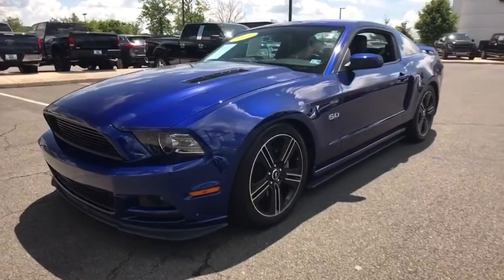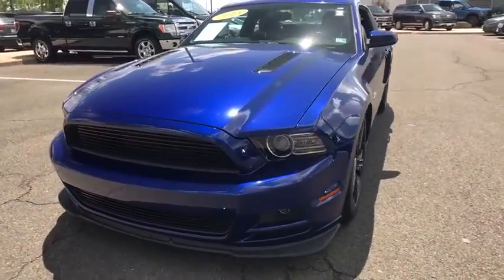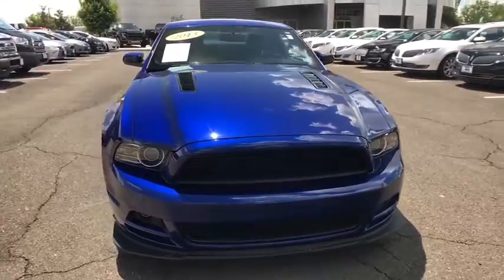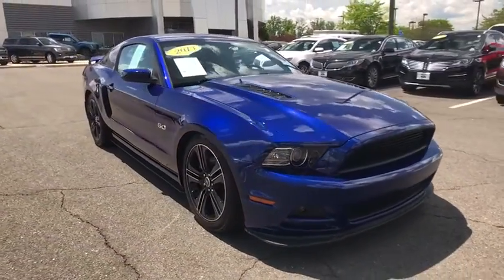2013 Ford Mustang Chantilly, Leesburg, Sterling, Manassas, Warrenton, VA C90740A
Deep Impact Blue Metallic U 2013 Ford Mustang available in Chantilly, Virginia at Ted Britt Ford Lincoln. Servicing the Leesburg, Sterling, Manassas, Warrenton, VA area.

Navigation System, Leather Seats, SYNC, Heated Seats, SiriusXM Satellite Radio, Alloy Wheels, SOS Post Crash Alert System, Shaker Premium Sound System. 2013 Ford Mustang GT Premium. This vehicle is at the Chantilly location.